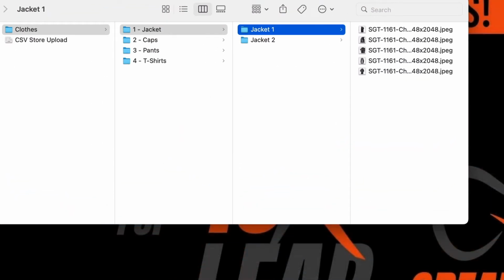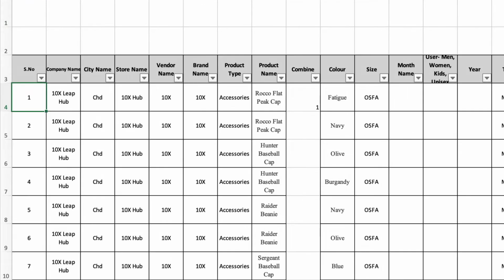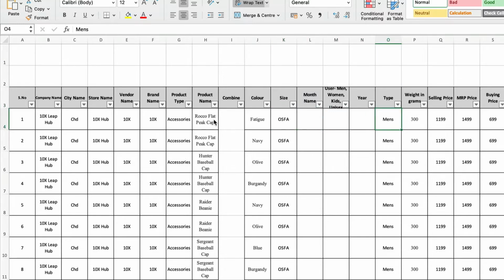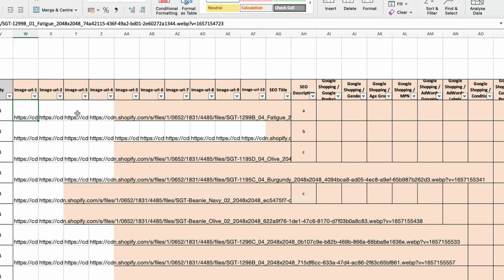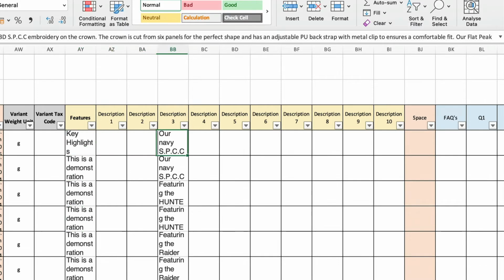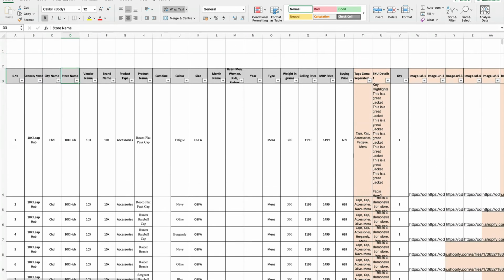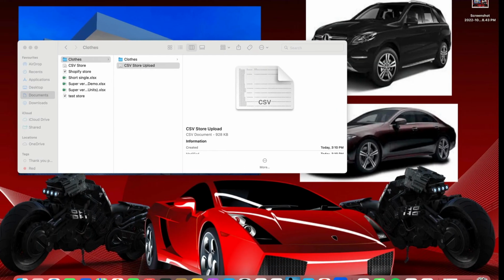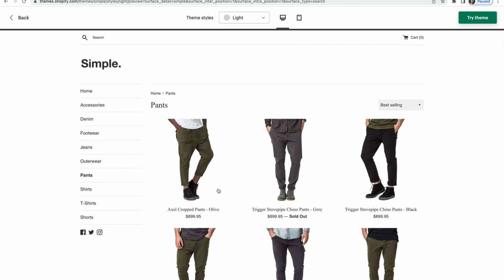How To Add 1000's of Products to Your Shopify Store in 1 Click!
This is the first time you'll see a video where I show you how you can make a Shopify store and upload 1000's of products in one go.